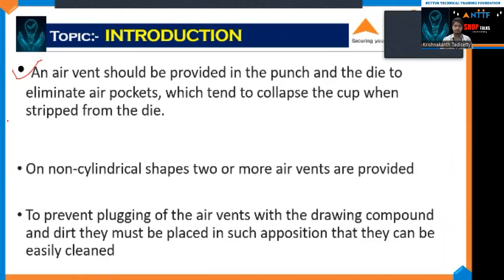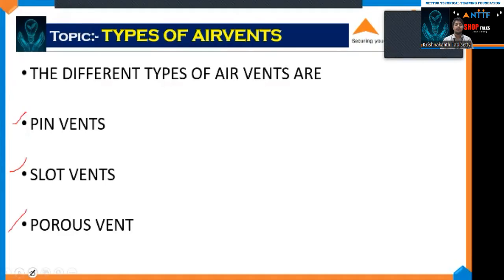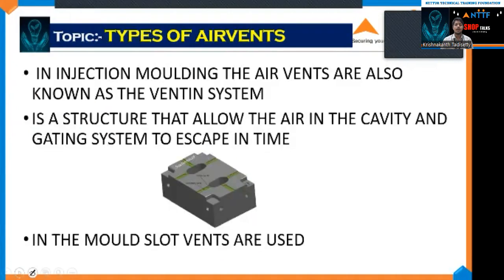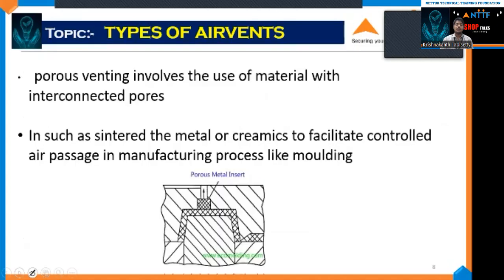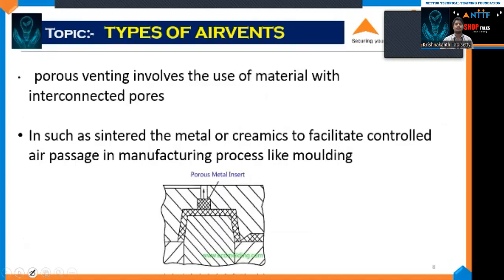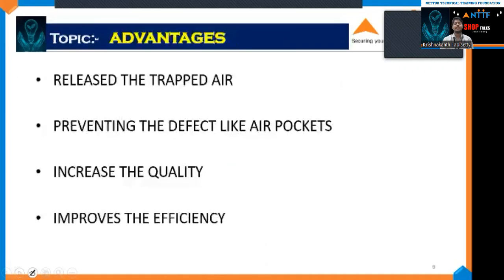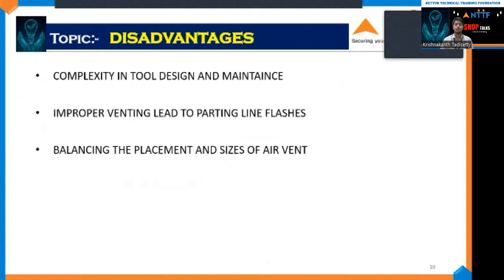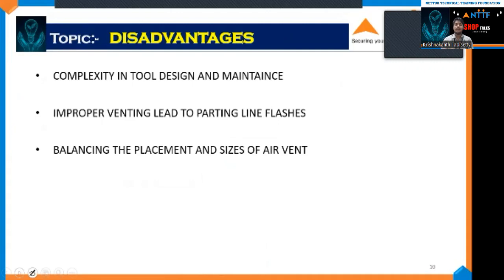Air Vent | Shop Talk | NTTF Gannavaram (GTC) | Nov 2023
Jai Charan presents an interesting shop talk on Air Vents. He is currently pursuing his diploma in Tool Engineering & Digital Manufacturing From NTTF Gannavaram.